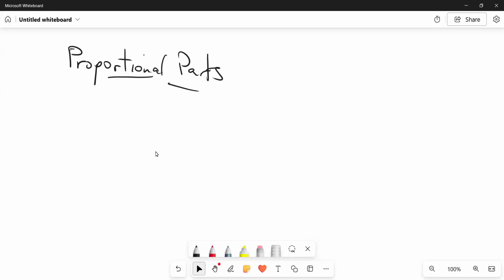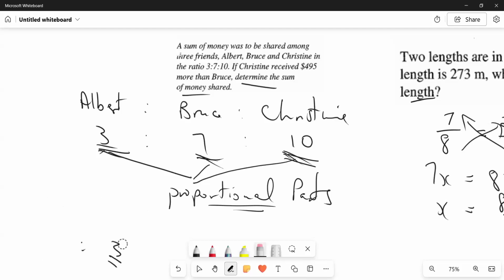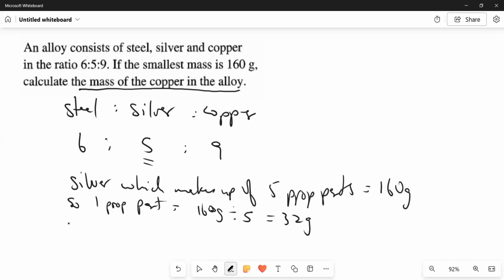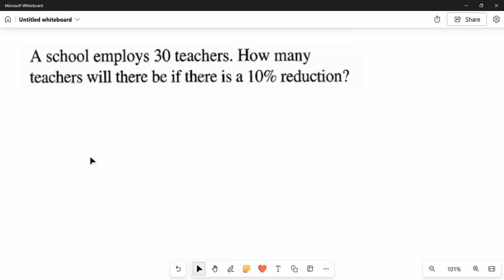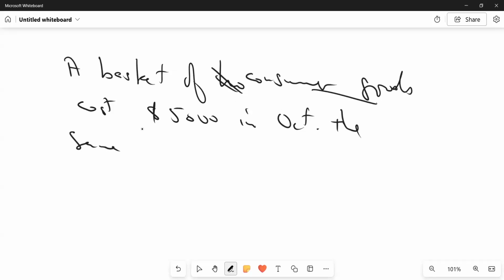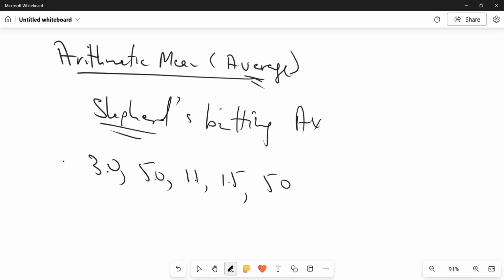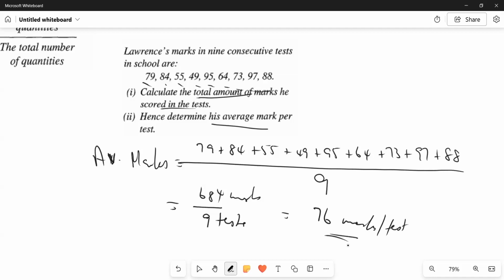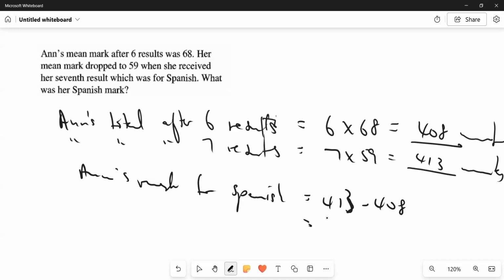MAT Class Video - Proportion Percentage Average